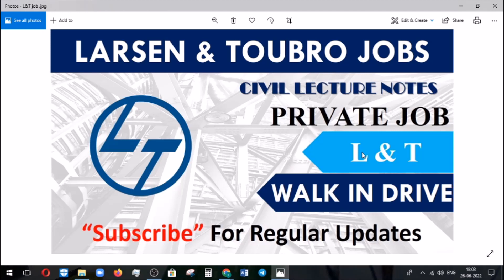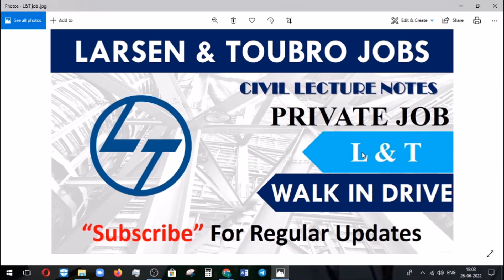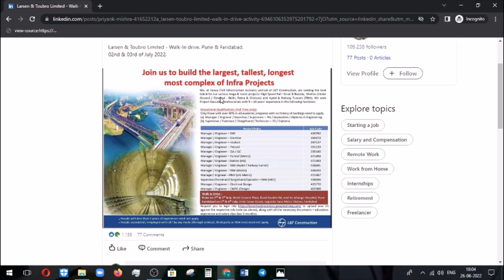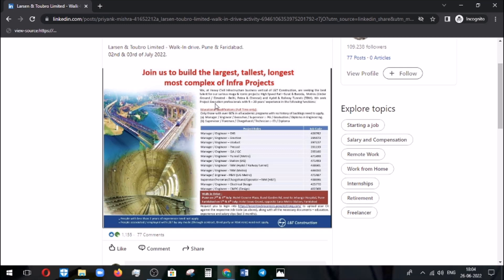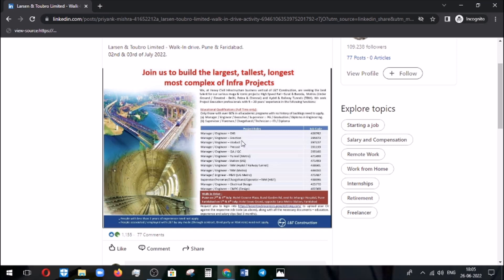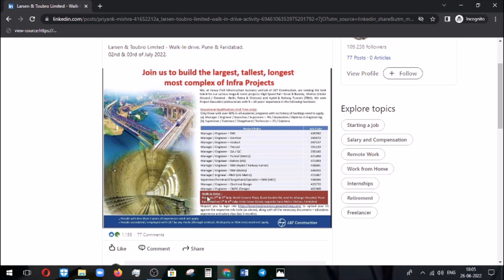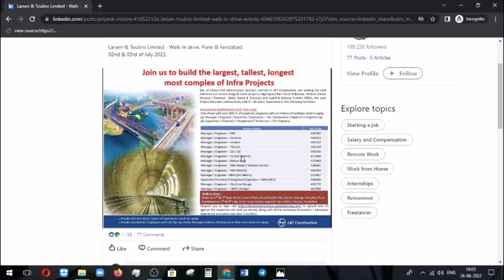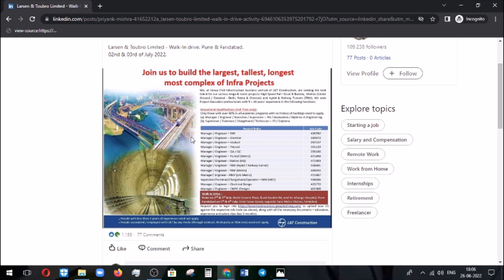L&T Engineering vacancies in Chennai,Delhi | Latest civil pvt jobs | Civil engineering jobs 2022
Note: This video tells you about current job openings and internships in civil engineering.

And catch more subject lectures in our channel